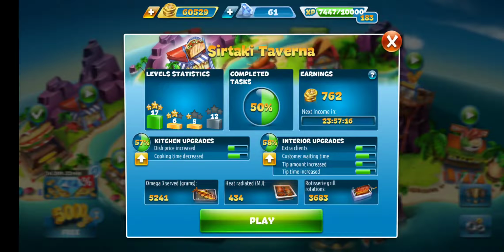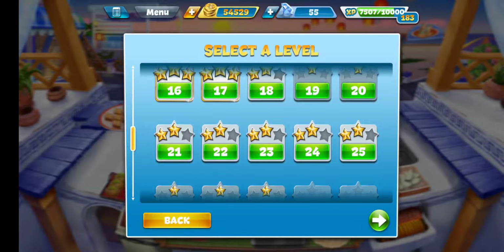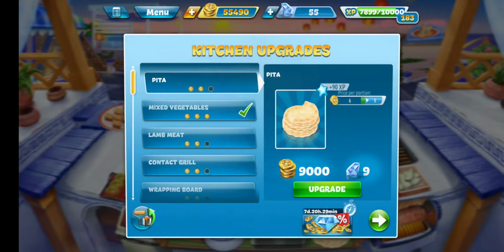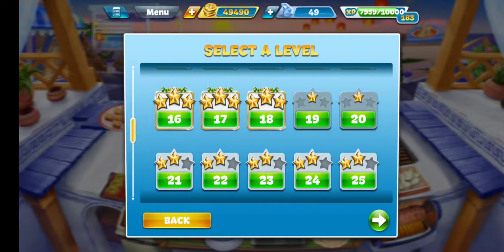Cooking Fever Day 711 Sirtaki Taverna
Today we're back at the Sirtaki Taverna, upgrade the Frappe and complete level 18. We then upgrade the Lemon and complete level 19.